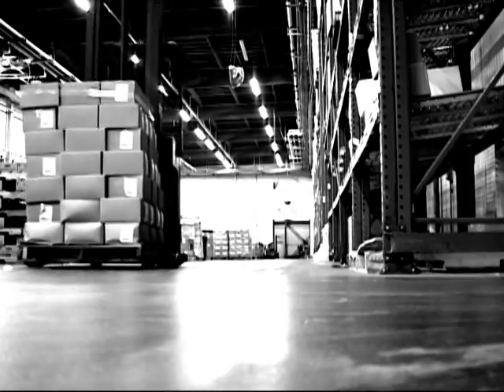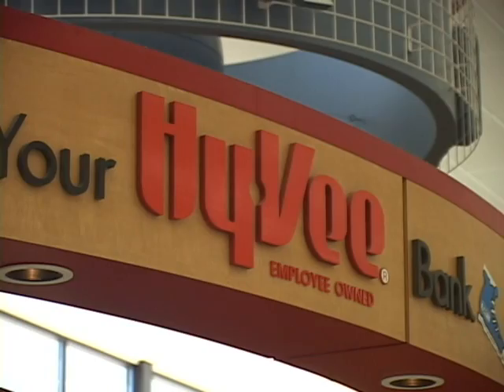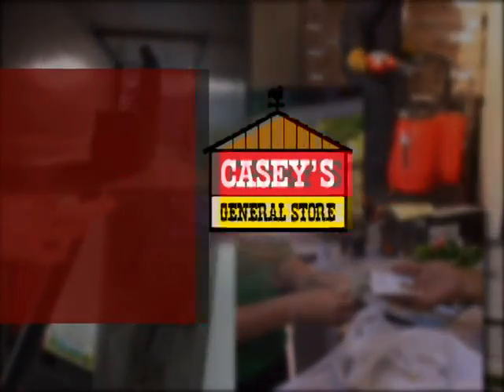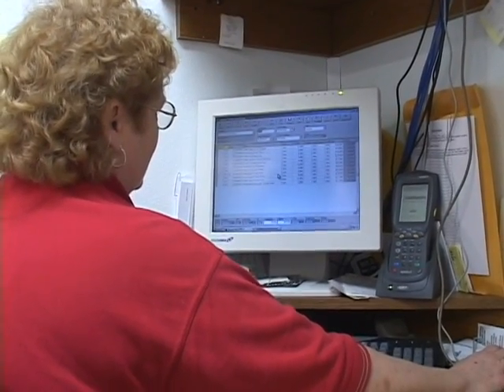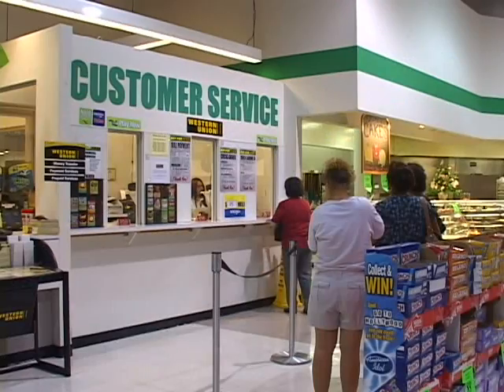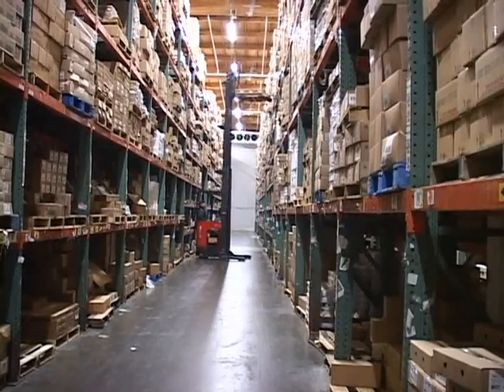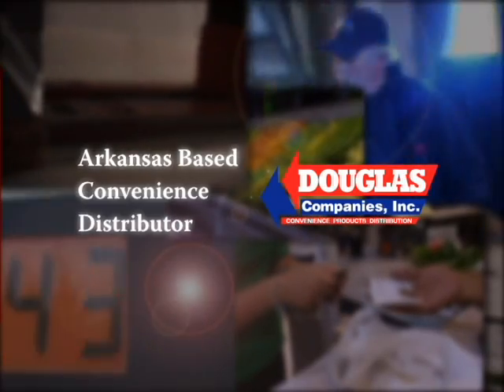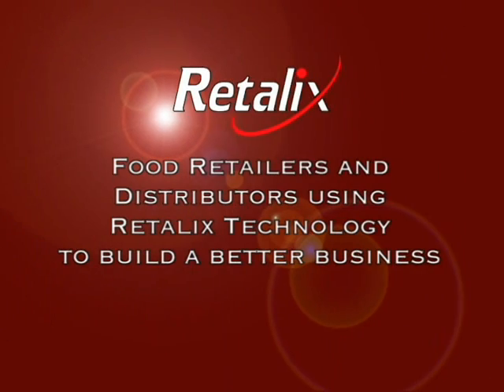Retalix Customer Testimonials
Retalix USA customers - grocery, convenience and food service retailers and distributors - discuss their business challenges and how information technology helps them.